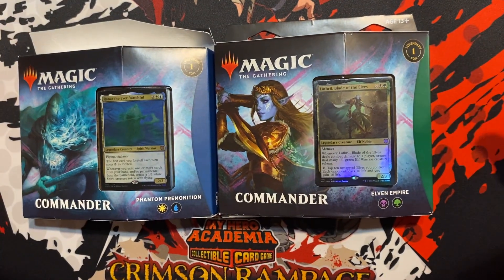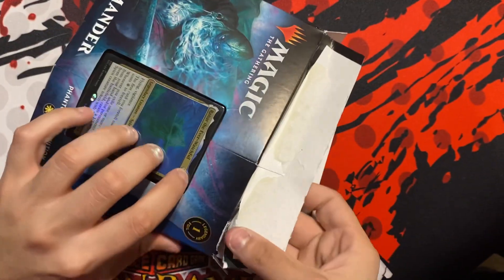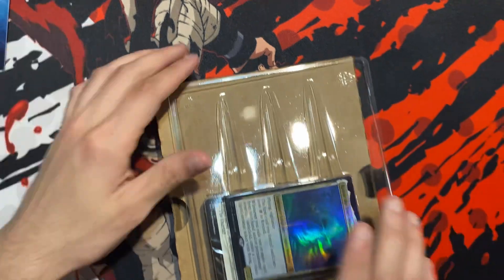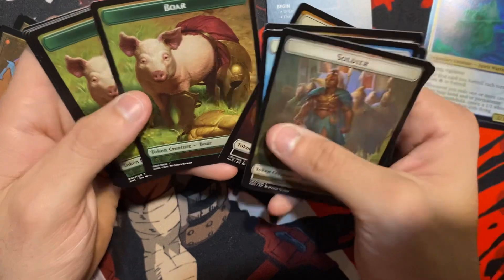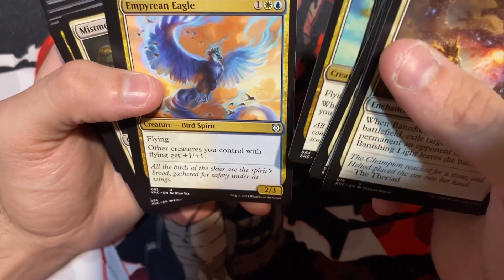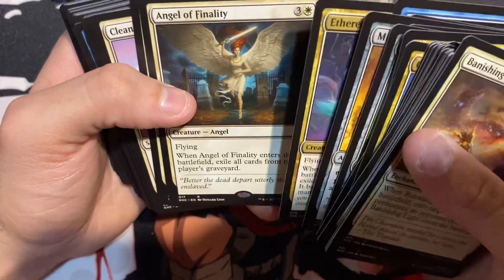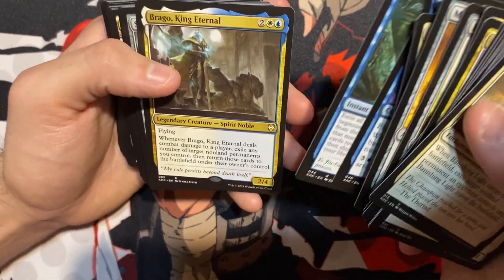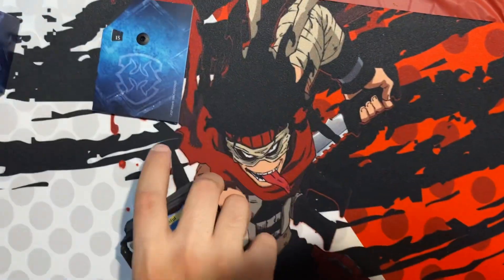Phantom Premonition Commander Deck Unpacking (Foretell Commander)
Skylar And Pedro are just two guys who love playing trading card games and just having fun. We hope to share our journey while learning yours. Lets go YouTube! (●'◡'●)...